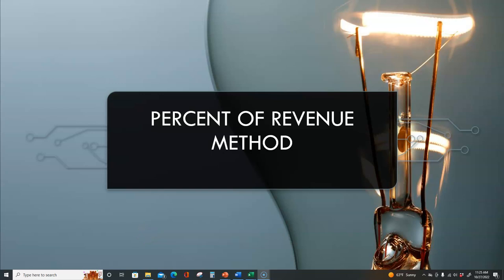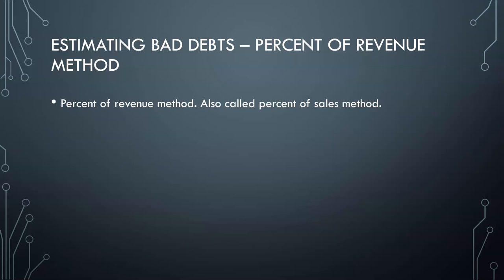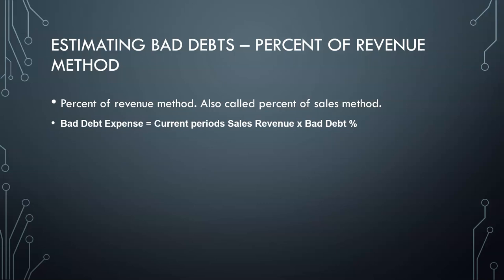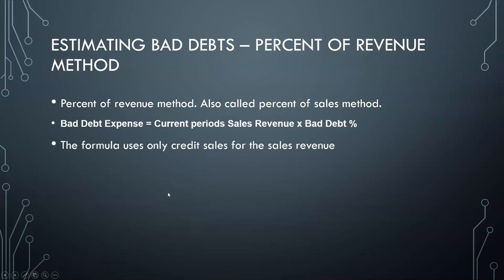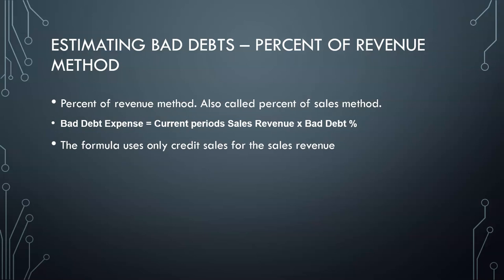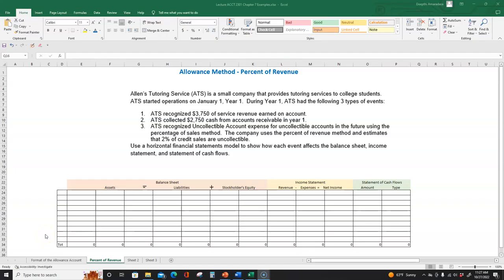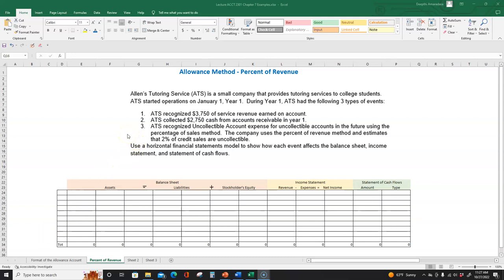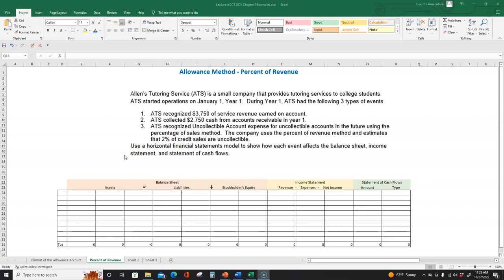Percent of Revenue Method